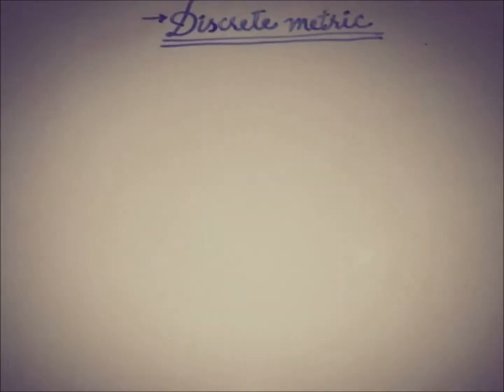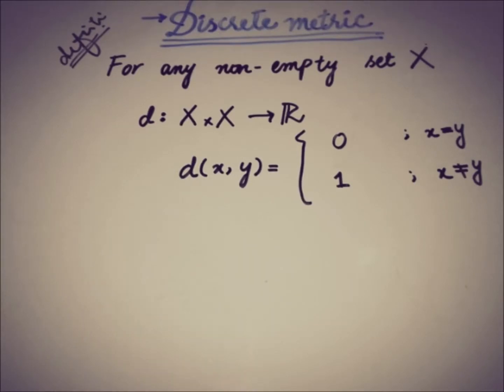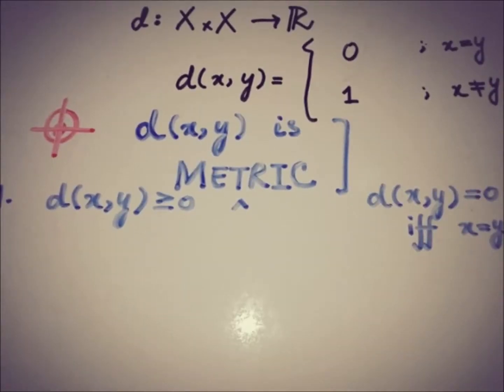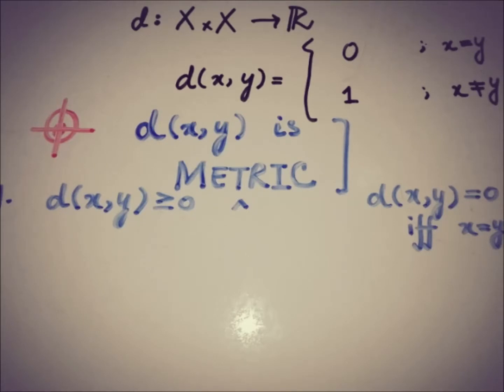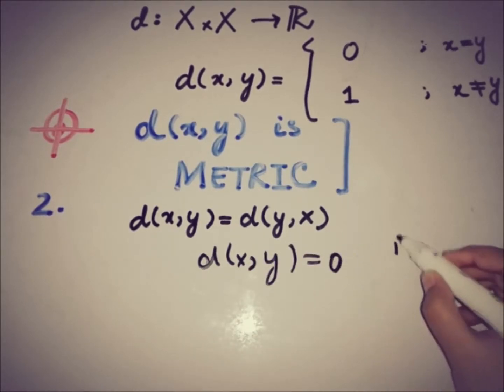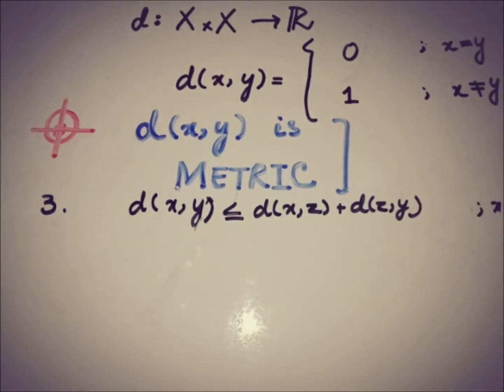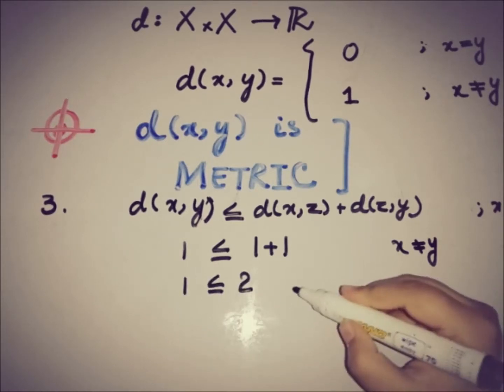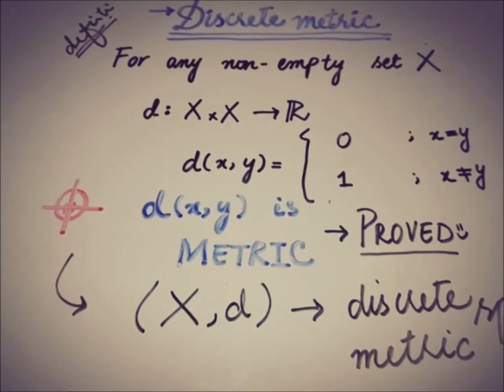discrete metric space proof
This video is about DEFINITION of DISCRETE METRIC SPACE also known as TRIVIAL METRIC SPACE.
This video covers a brief PROOF of the Discrete metric space as a metric.